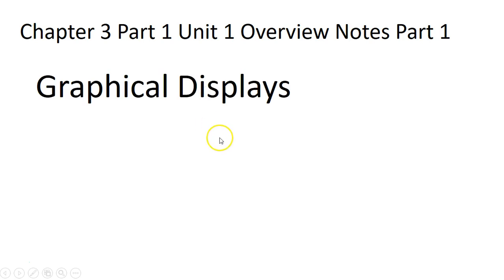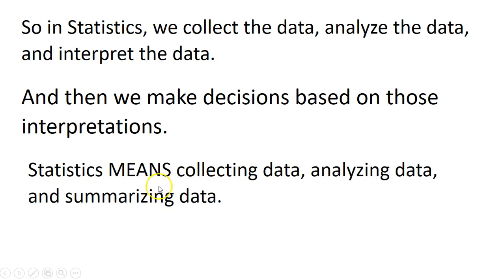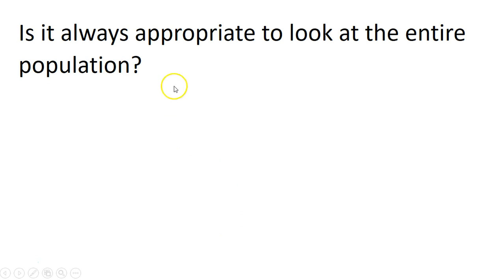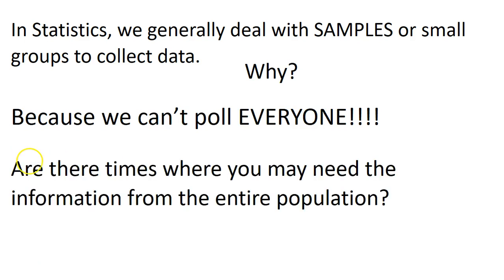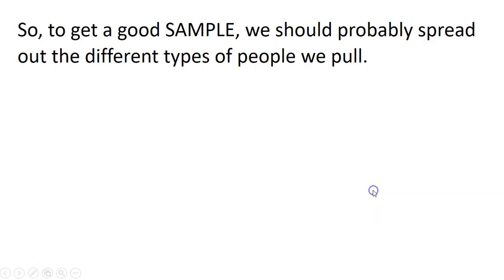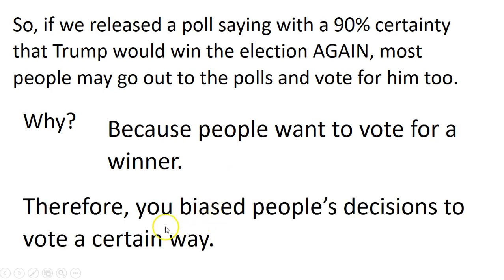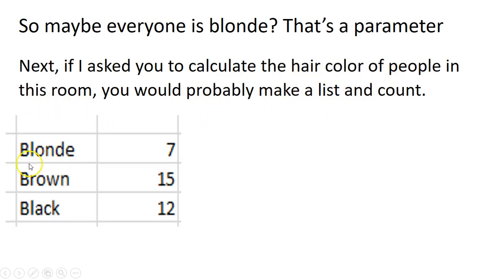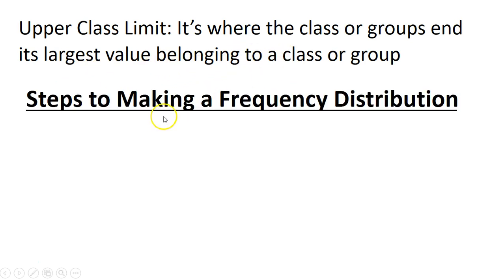CH3 U01 Overview Notes p1